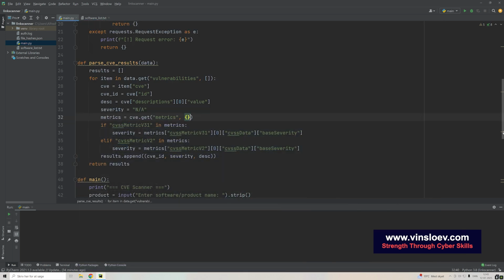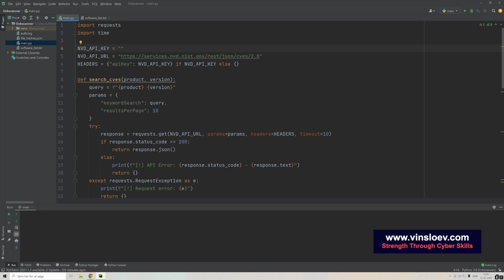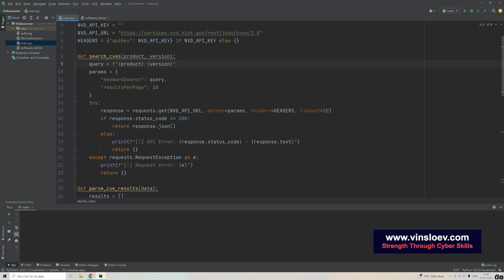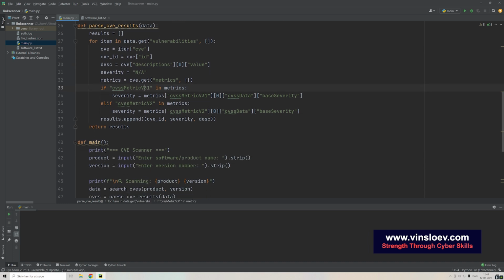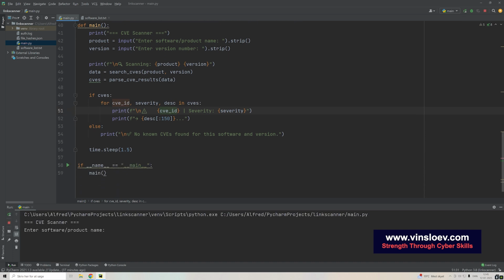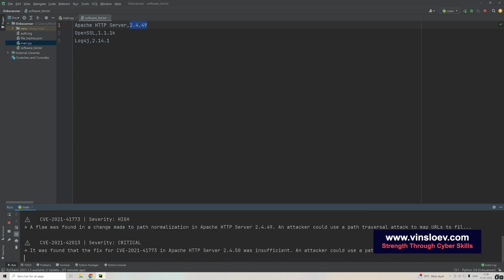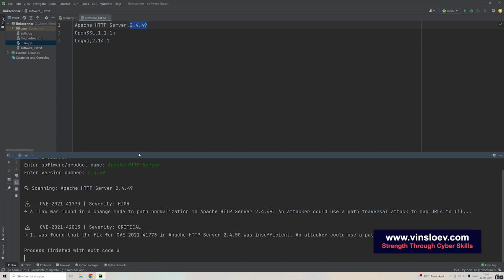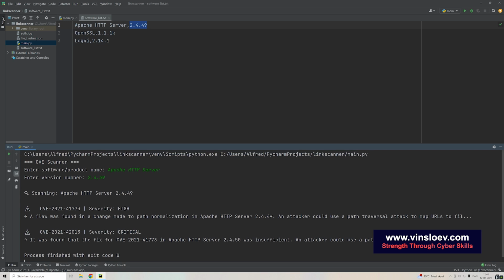Build a Python Vulnerability Scanner | Search CVE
Scan for known vulnerabilities using Python in this hands-on cybersecurity tutorial! Learn how to build a lightweight CVE scanner that queries the NVD (National Vulnerability Database) API to find potential security issues in software by product name and version.

This beginner-friendly script demonstrates how to use Python and the requests library to automate vulnerability lookups, interpret severity levels using CVSS metrics, and output clear results—perfect for ethical hackers, security researchers, and Python enthusiasts.